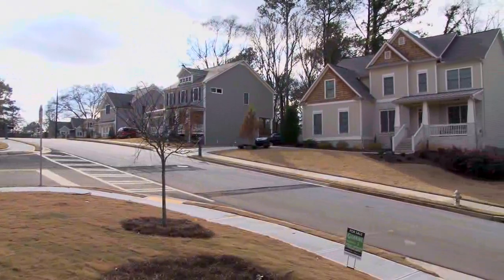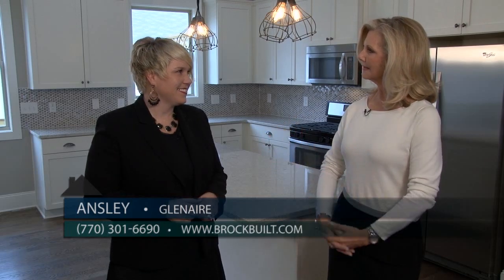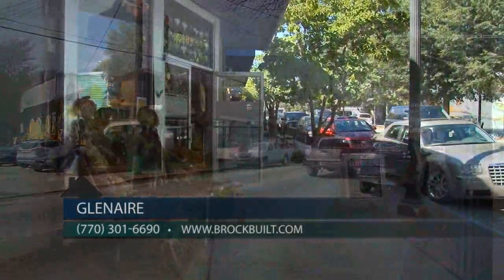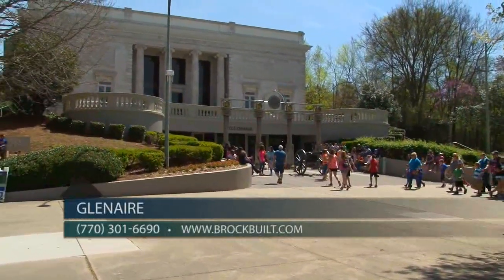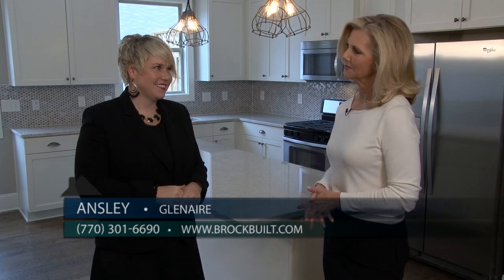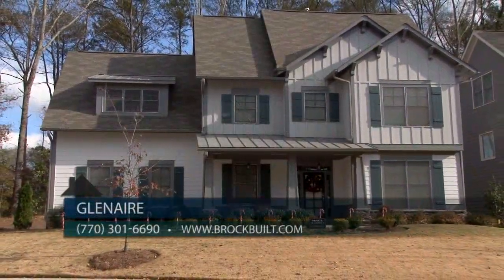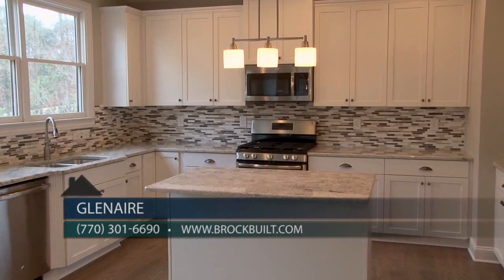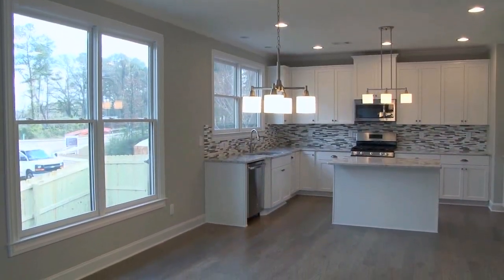Glenaire near East Atlanta Village - Brock Built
Live in a "walk to East Atlanta Village" location, with craftsman style & classic neighborhood architecture. This is Glenaire by Brock Built. Several new semi-custom homes are under construction and available now. today.